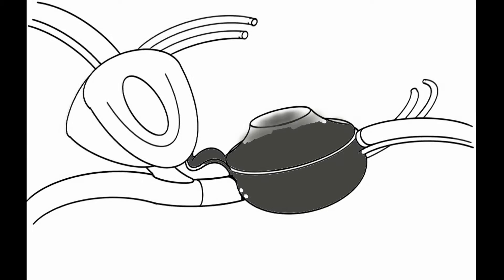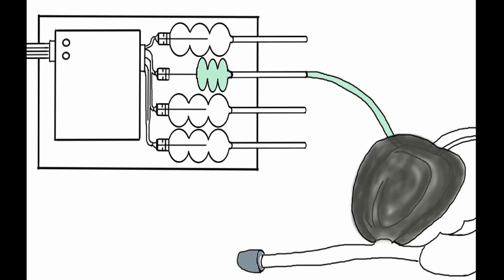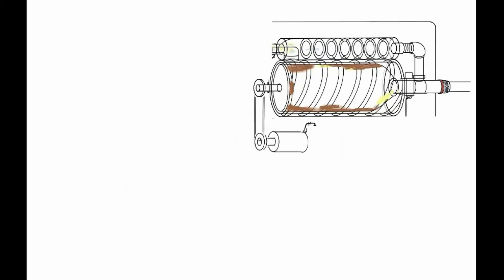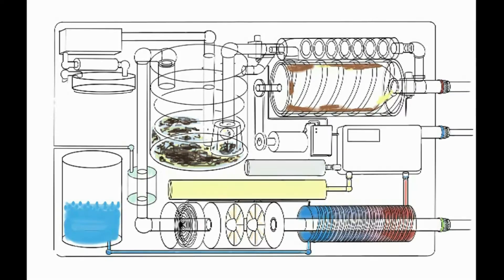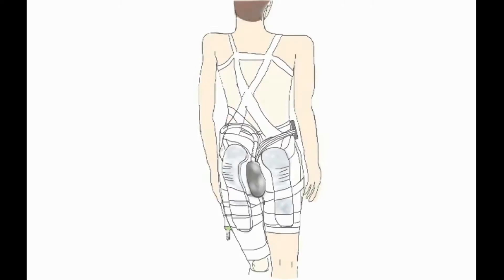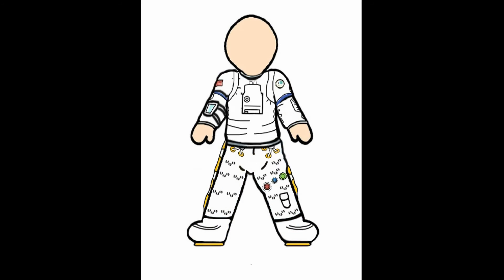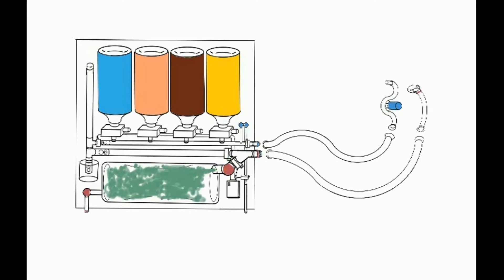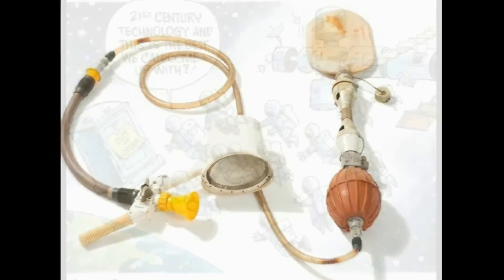My Entry, Space Poop Challenge =The Childers Space Poop System.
The Childers Space Poop System. is a three part poop solution.

1) A undergarment with poop pouch and rubberized cup.
2) A series of flexible hoses, conveying human waste away.
3) A poop processors.

The Childers Space Poop: The Concept,

1) An undergarment that can collect, and gather together the poop and urine. The Astronaut slips into the tight fitting spandex like undergarment that is made in their size with a poop pouch and rubberized cup molded to their body. (butt and genitals) for an air tight seal, comfortable, and leak proof protection.

2) Flexible hoses system. A series of flexible hoses, delivering a warm flow of water, soap, and liquid drying agents in a gentle misting spray wash out even the most crustiest of crevices with a warm spray conveying human waste away. The closed air flow taking it away. As it dries the area with a warm breeze.

3) Poop / Waste Processors, that can manage and contain human waste.
Once the poop, urine, waste waters, reach the poop processors it is reduced in fecal volume, by the use of a Poop spinner. The centrifugal force, forces the moisture out of the poop it pass through a permeable membrane. The contained air flow and corkscrew like action of the spinner, moves the liquids to an collection container. ( a press might also work) Some of the volume is off gassed and the rest is put through reclamation process. The greatest mass of the poop is liquid, this is reclaimed by filtering, boiling, and electrolysis, transforming it useable elements: water, oxygen, hydrogen, methane. (for the jet pack)

Poop solution in action it's really just an extra layer of clothing or possibly a replacement for underwear, and 3 extra tubes to plug into. The Astronaut slips into the tight fitting spandex, like anything else making sure that the rubberized poop pouch and cup are locked in and feeling good, not off. Then they put on their space suit pretty much like normal. Jumper or shirt and pants.(with 3 holes in the left leg) Water body cooling suit (again with the addition of 3 transfer ports in the left leg). Space suit, at this point they must be aware of the addition of 3 transfer connectors ports. on the upper left leg. And plug into the poop processors just like how connectors normally plug into water and air. With practice would take 5 to 7 more minutes to put on a space suit maybe less and Astronaut already has their undergarment on. It would most likely take NO additional time, because once they have air and water, the other connectors can be hooked up latter.